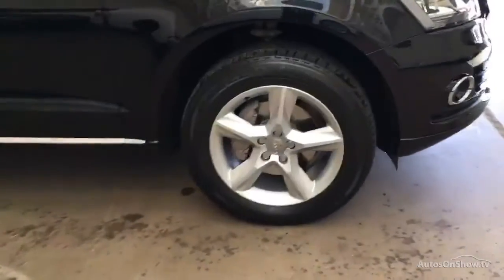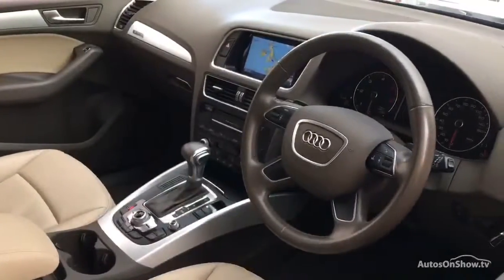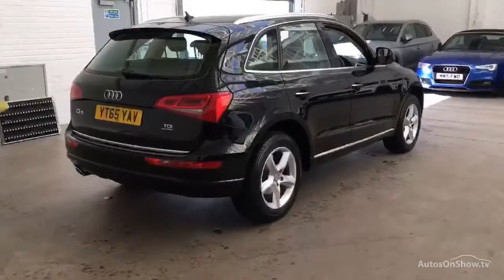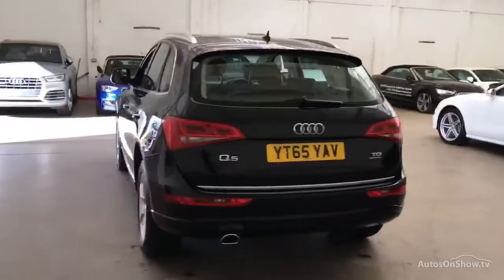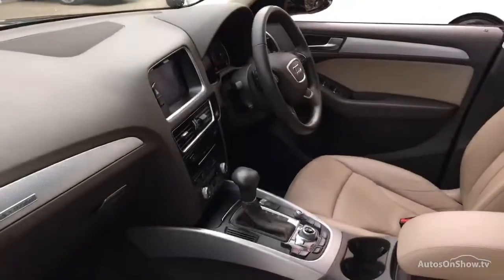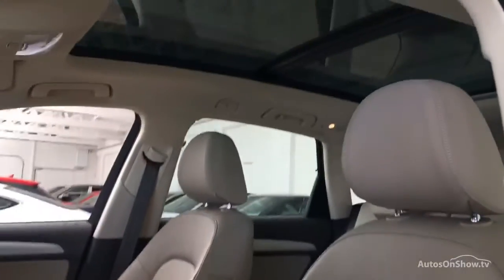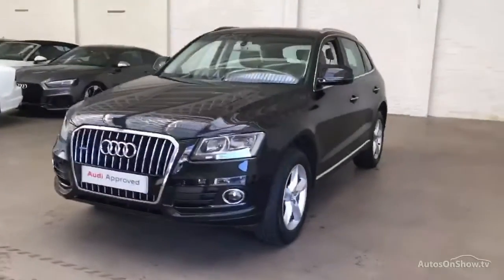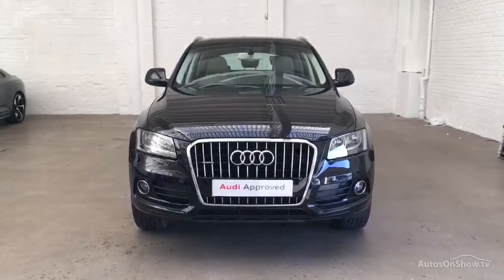YT65YAV AUDI Q5 TDI QUATTRO SE BLACK 2015, Slough Audi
2015 AUDI Q5 TDI QUATTRO SE ESTATE DIESEL, in BLACK